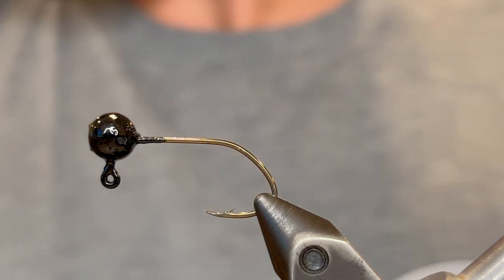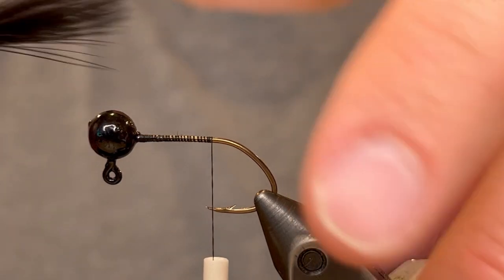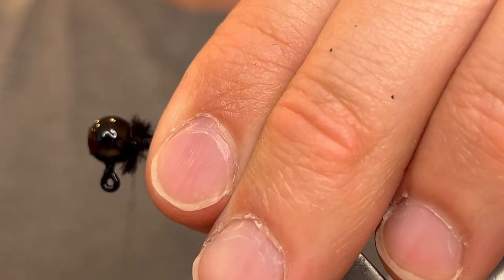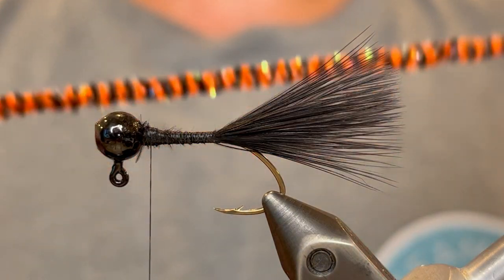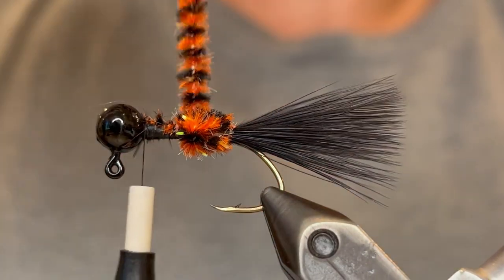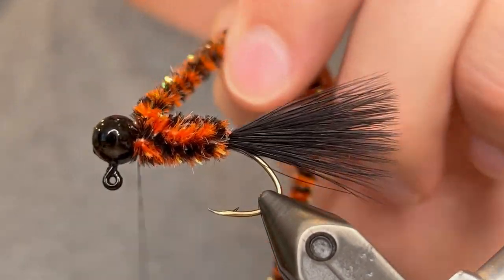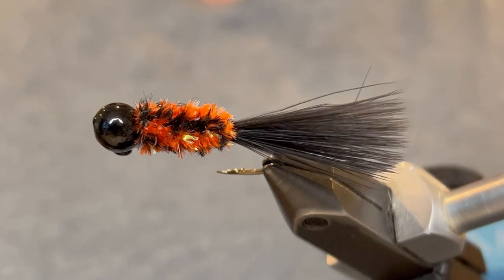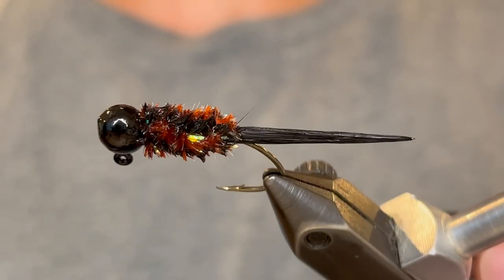Tying the Fire Cricket Jig For Fall Crappie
This jig works great year round, but I especially love fishing it in the fall!

Hook: 1/16 oz jig hook
Thread: Black UTC ultra thread 70 denier
Body: Orange and black barred chenille
Tail: Black marabou